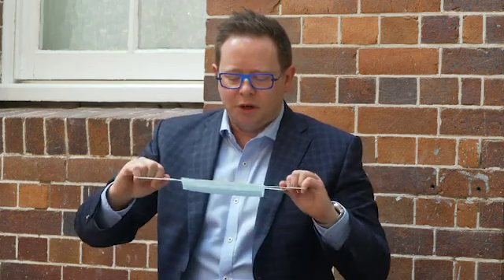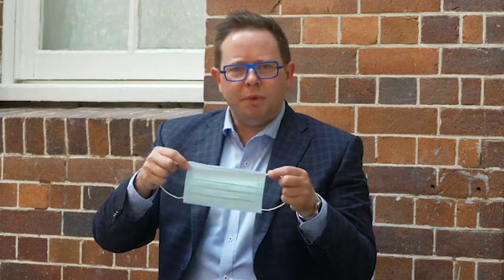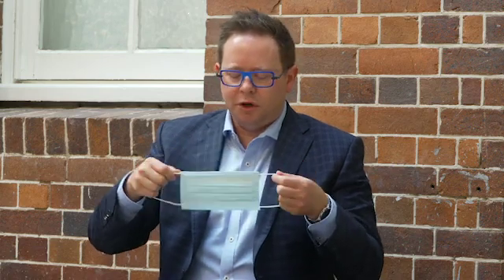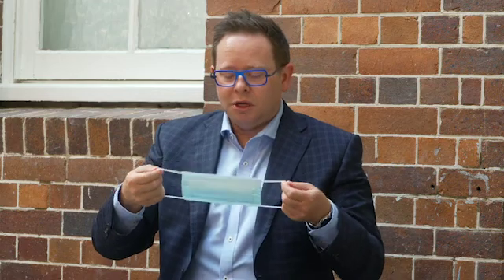How to put on and take off a surgical face mask | Dr Paul Griffin | 28.08.2020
Mater's Director of Infectious Diseases, Dr Paul Griffin shows how to put on and take off a face mask safely to help stop the spread of COVID-19.